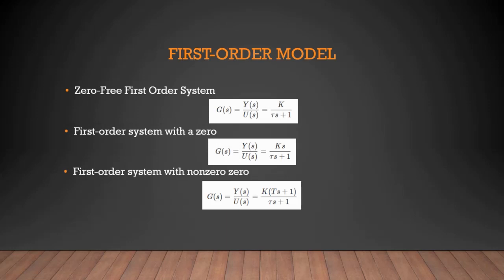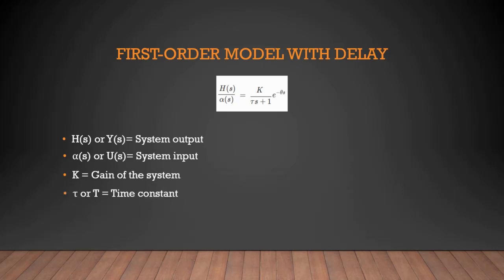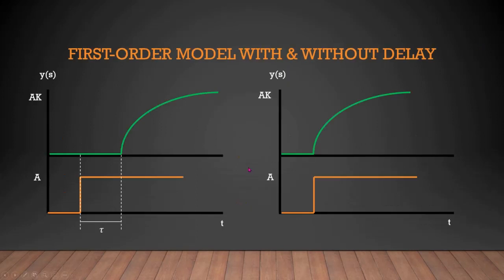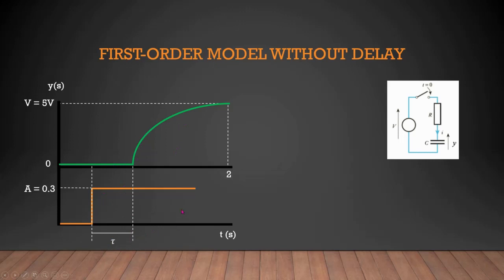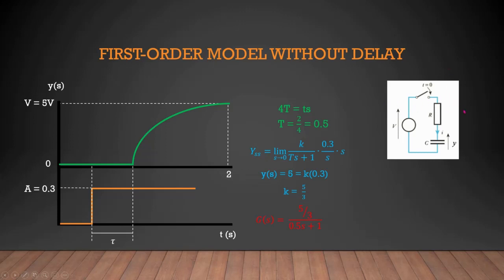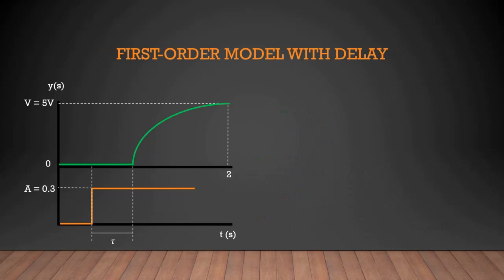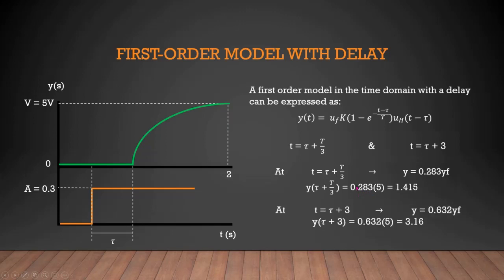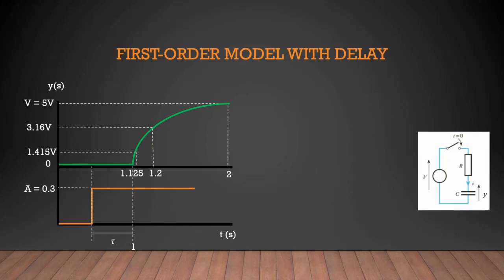How to fit a first-order model with delay to the step-response of a system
Victor Manuel Serna Ferreyra - A01378530